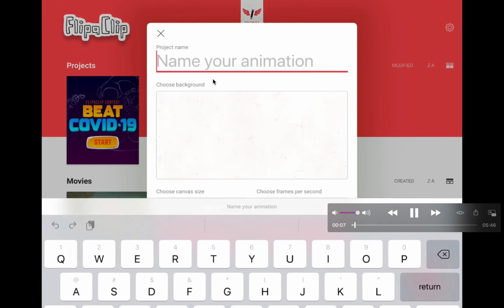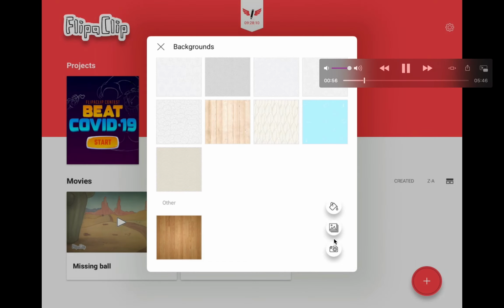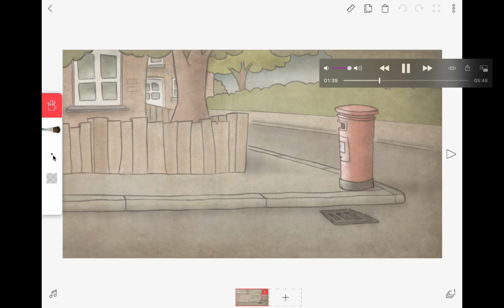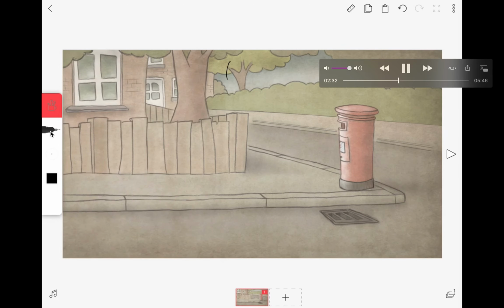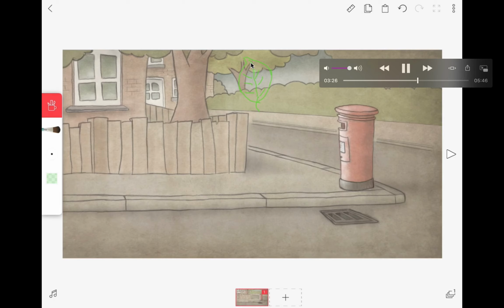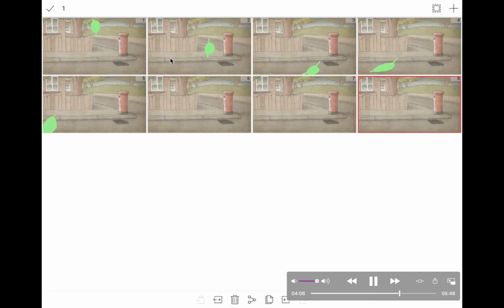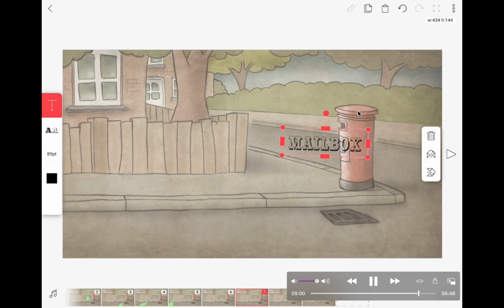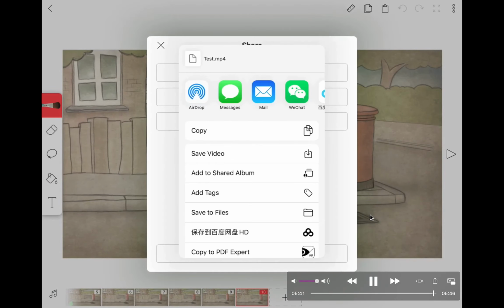Fiona with screen cast